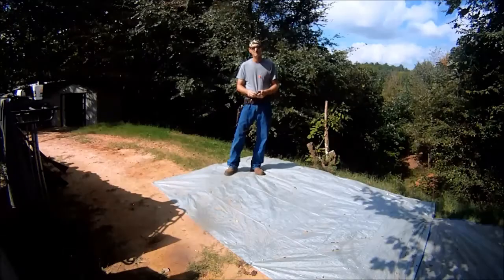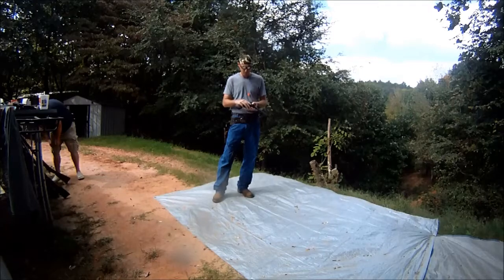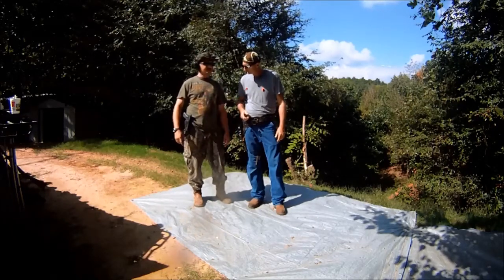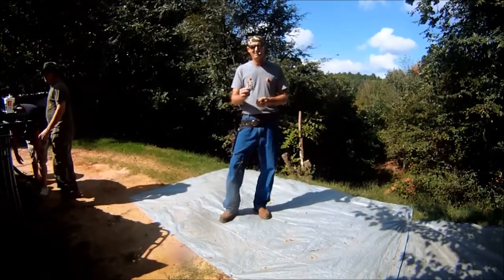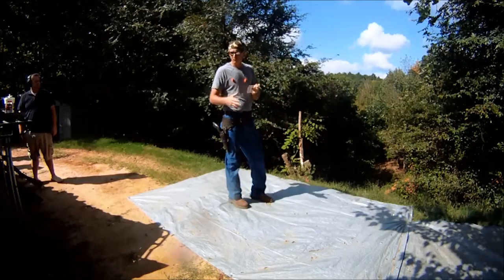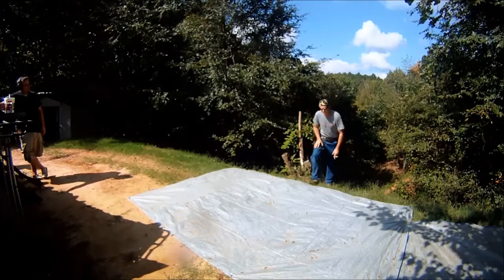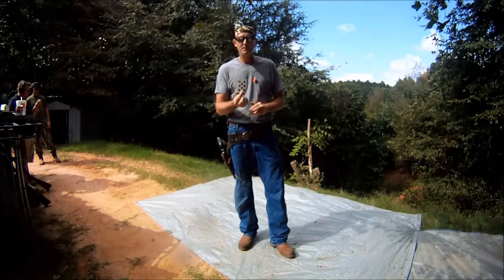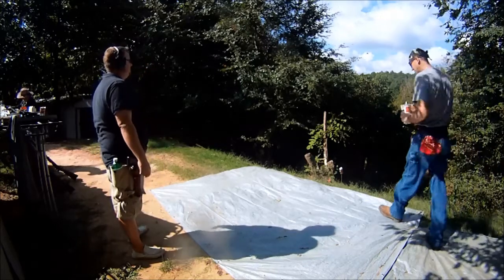Some Quick Draw Shooting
We where out shooting and thought we would do some quick drawing on some playing cards.